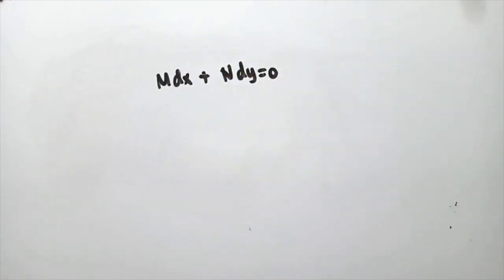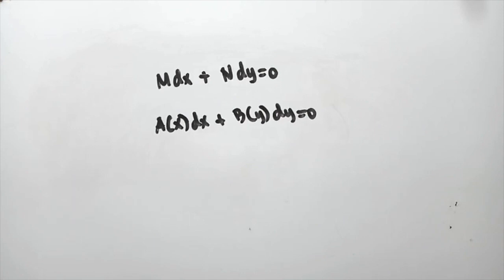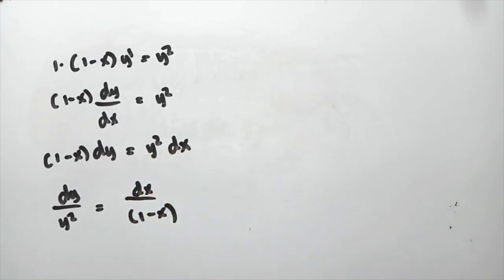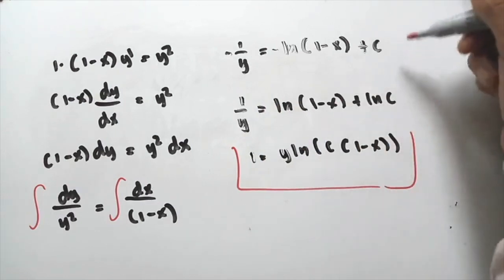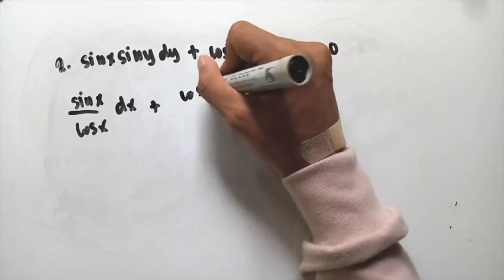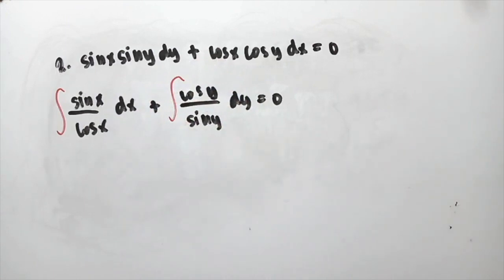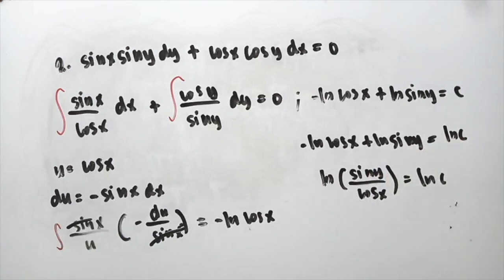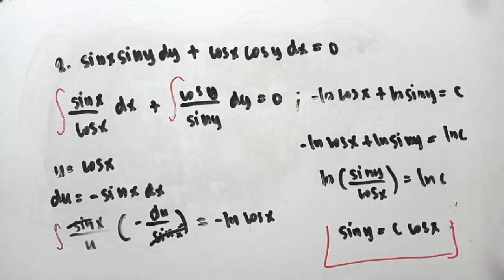The Separation of Variables - Differential Equations | Math-matic TV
Video tutorial 26: The Separation of Variables - Differential Equations  | Math-matic TV

What I use:
*White board and white board marker
*Video equipment: mobile phone and tripod